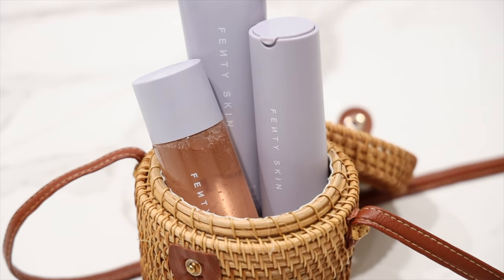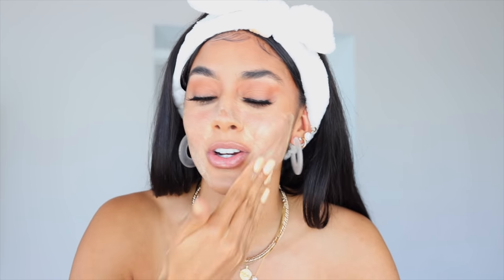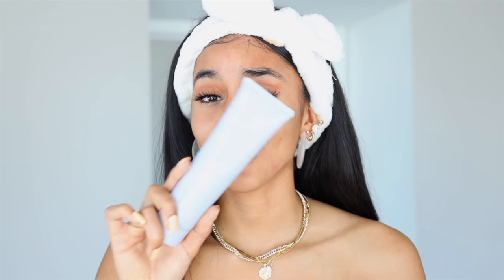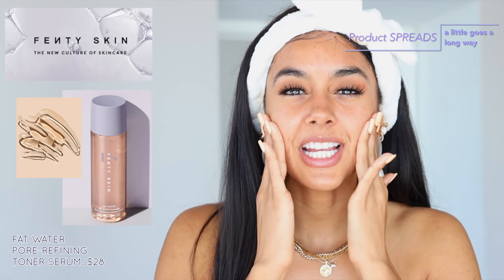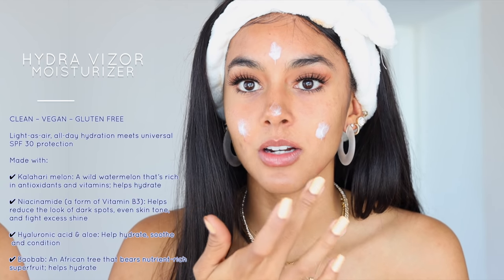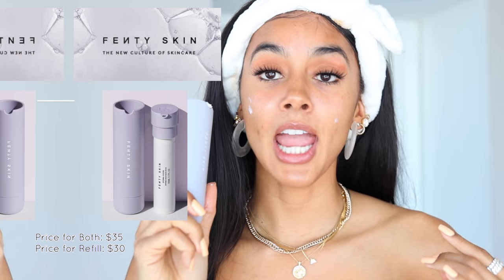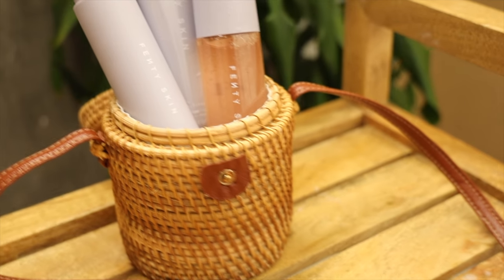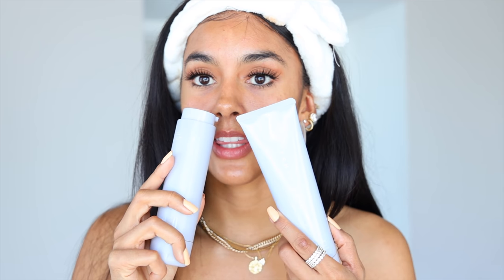Trying Fenty Skin with SENSITIVE SKIN! Is it worth the buy??